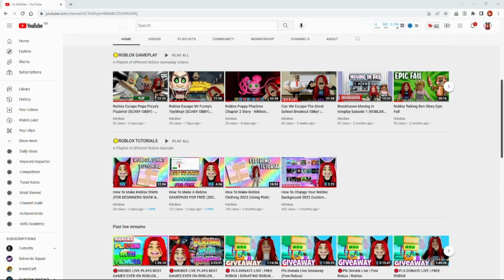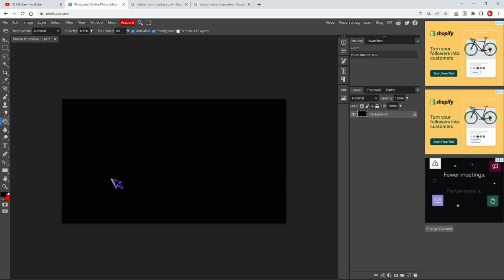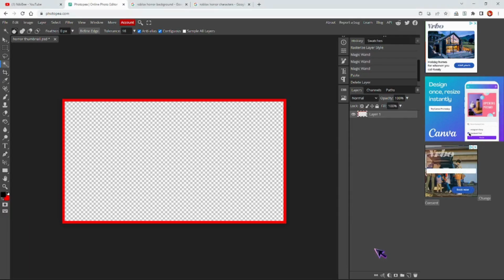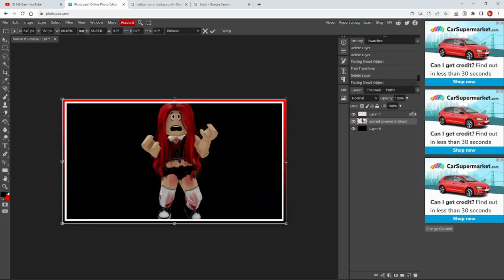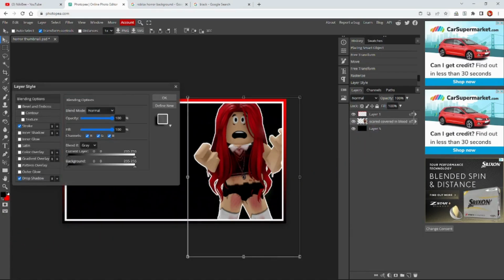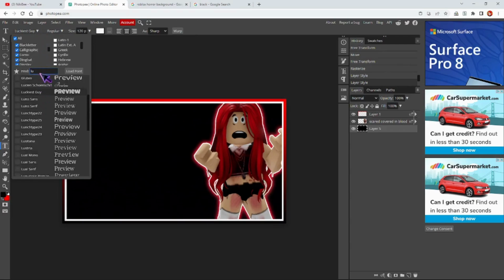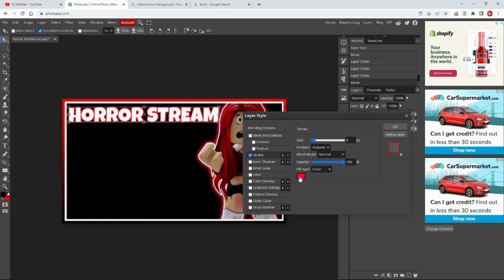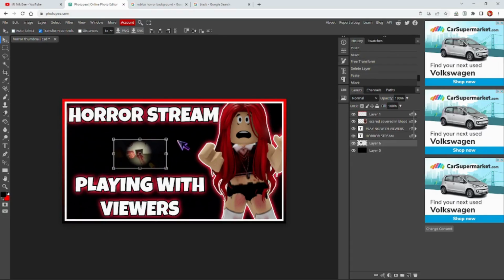How To Make Roblox Thumbnails For FREE (2022)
In this video I'll be showing you guys how to make Roblox Thumbnails for free 2022 Nikibee tutorial. Super quick, fast and easy Thumbnail tutorial.

--- SOCIALS ---

--- STREAMING SCHEDULE ---

Monday-Friday: 4pm-7pm

Saturday: 11am

Sunday: No Stream Family Day!

(Time Zone: UK)

TAGS (Ignore)
how to make a roblox thumbnail
thumbnail tutorial
roblox
how to roblox thumbnail
roblox thumbnail tutorials
roblox game thumbnail tutorial
how to make roblox thumbnail
how to make roblox thumbnails
gfx
roblox thumbnail
nikibee roblox
Nikibee
roblox thumbnail tutorial
roblox studio
how to make a roblox gfx
roblox tutorial